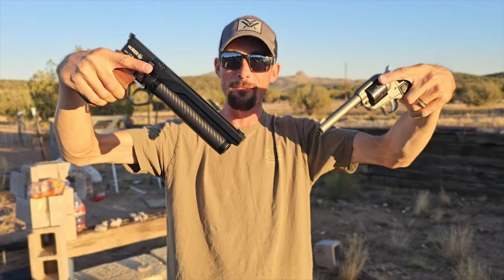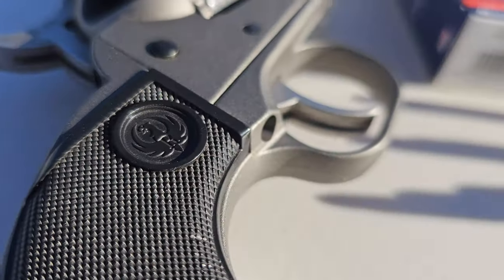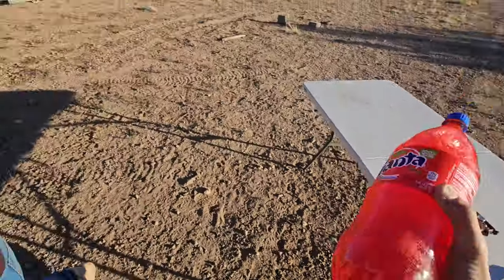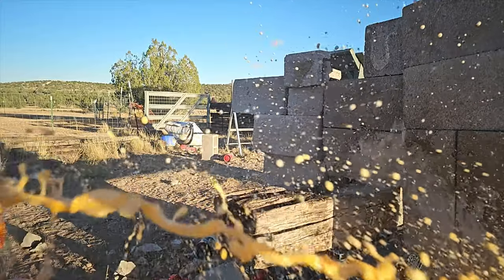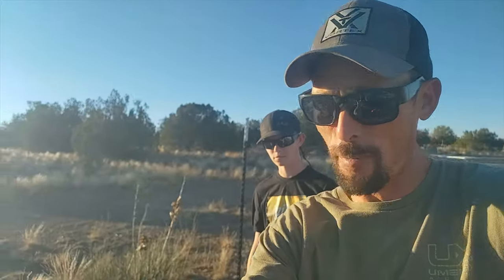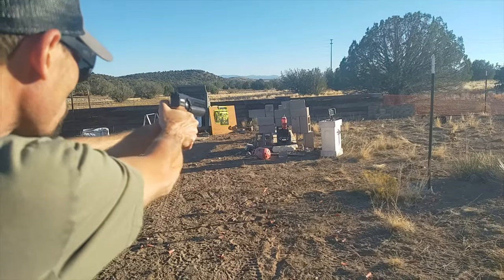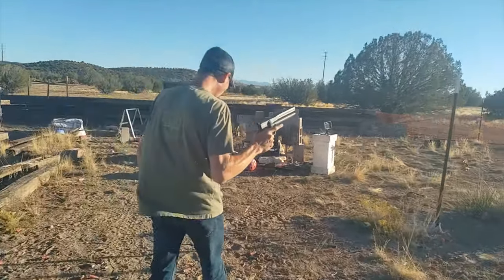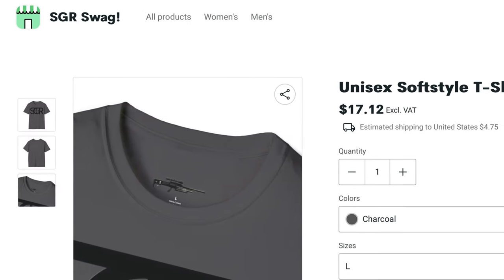AIRGUN MORE POWERFUL than .22 LR! - the HUBEN GK1 .25 cal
The HUBEN GK1 is impressively powerful.  Here we compare it to the power of a .22 LR pistol and the results are AWESOME
Here’s the link for purchasing some Shooting Gear Reviews, swag. There will be more products to come in the future!